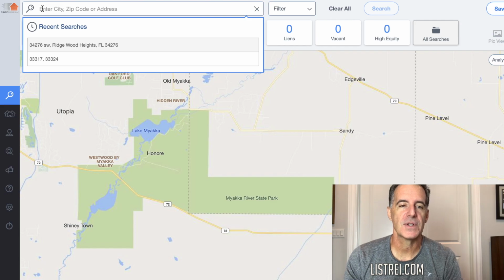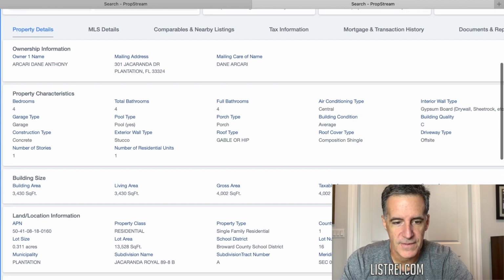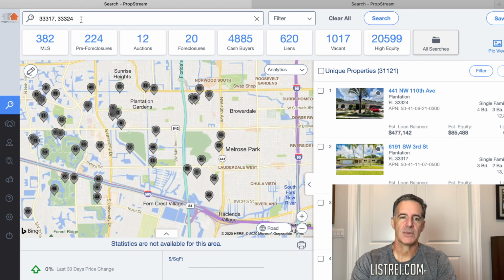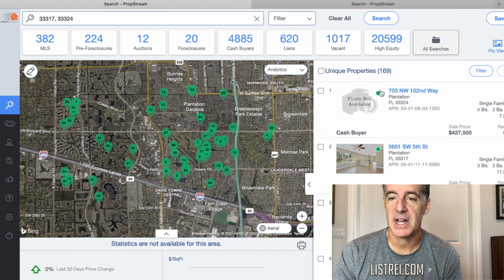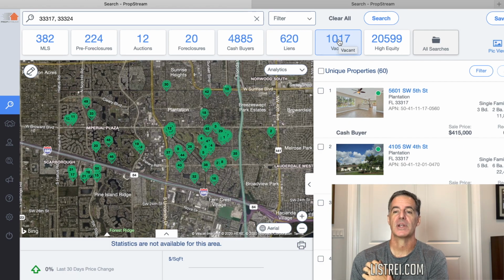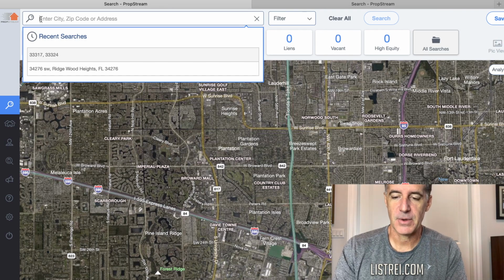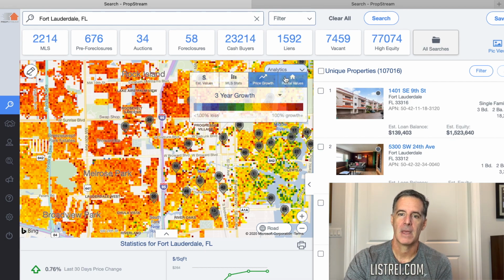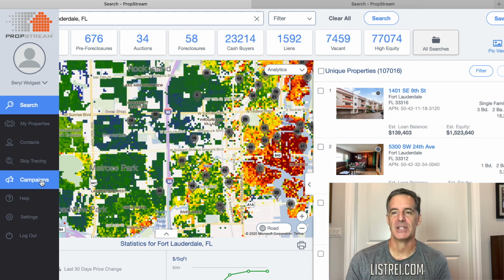Why PropStream is #1 Data Source for Wholesaling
➡️ListRei.com ⬅️

Propstream is the number 1 best data source for real estate wholesalers hands down dollar for dollar, list for list, and for everything in-between. Rick breaks down the software and why we believe it's better than other services. The comp tools, Cash Buyer Pulling Tools, and the Pin point accuracy of the data pulling and stacking is amazing!

⚡️Priority Probate System 2.0 (The #1 Probate Real Estate Course!)

📚FREE RESOURCES!📚

God Bless